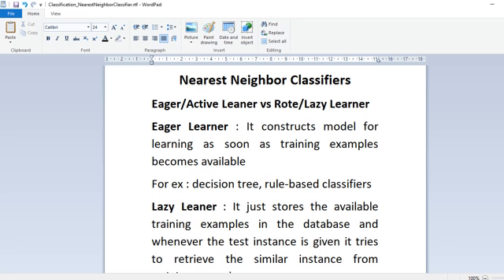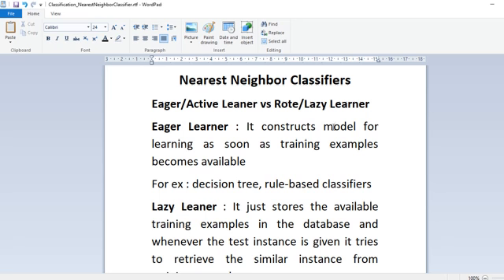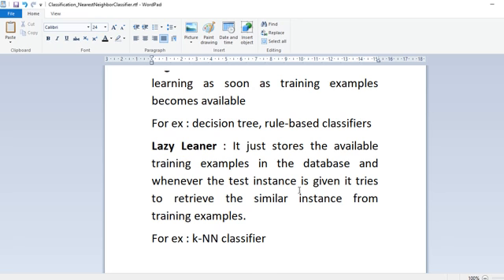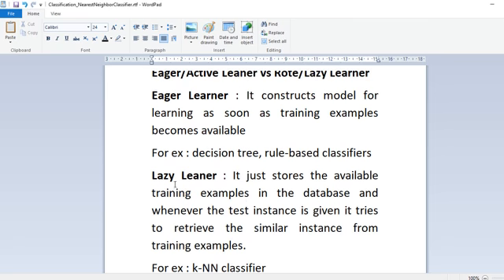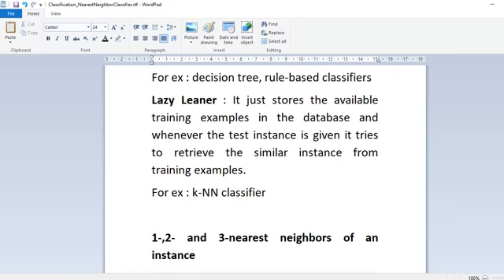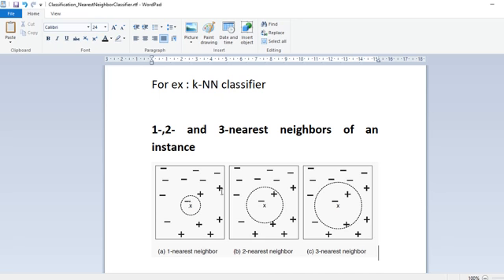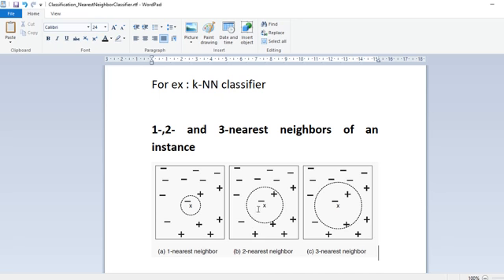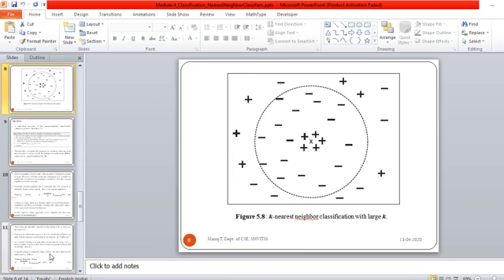Introduction to Nearest Neighbor Classifier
In this lecture viewers will understand about the basics of nearest neighbor classifiers.